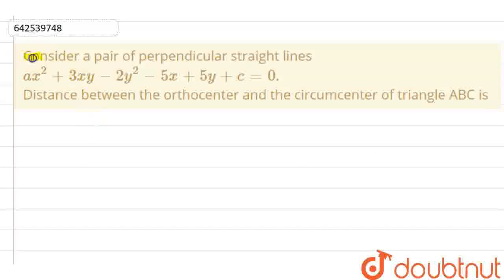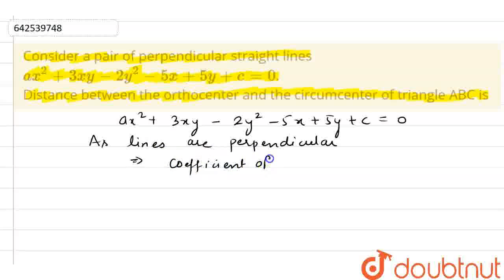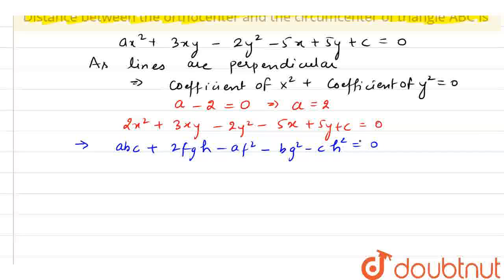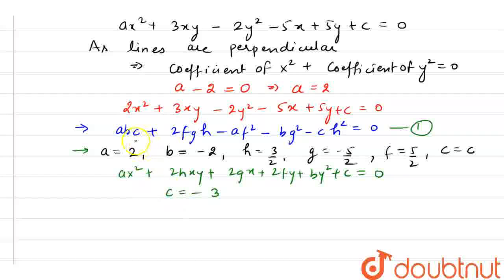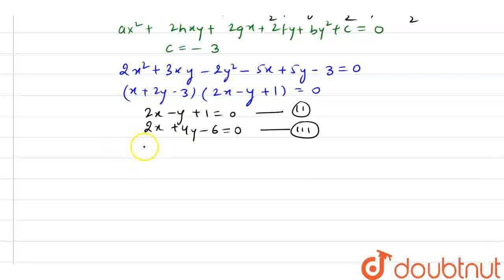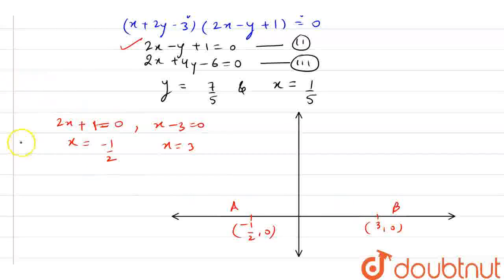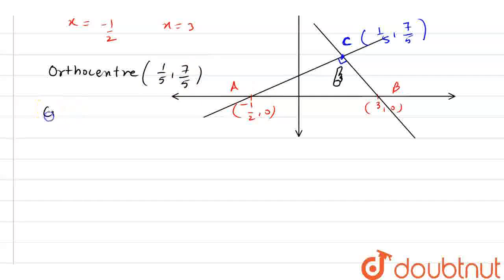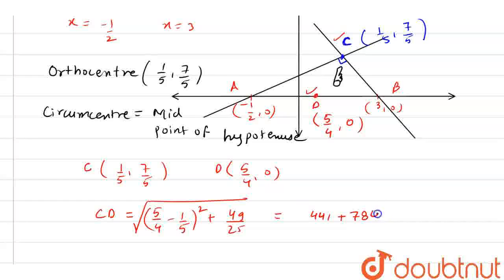Consider a pair of perpendicular straight lines ax^(2)+3xy-2y^(2)-5x+5y+c=0.Distance between the...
Consider a pair of perpendicular straight lines ax^(2)+3xy-2y^(2)-5x+5y+c=0.Distance between the orthocenter and the circumcenter of triangle ABC is
Class: 12
Subject: MATHS
Chapter: PAIR OF STRAIGHT LINES
Board:IIT JEE

👉 Have Any Query? Ask Us.